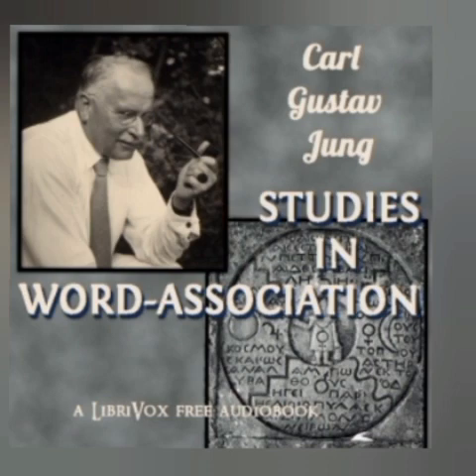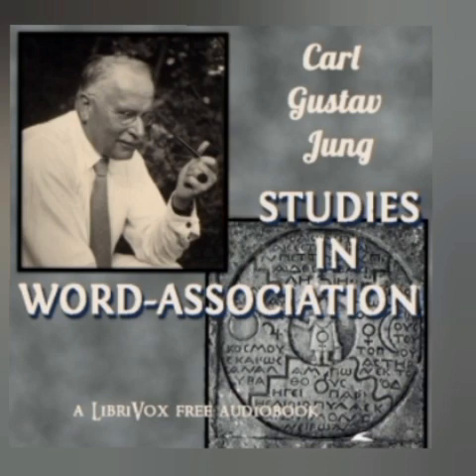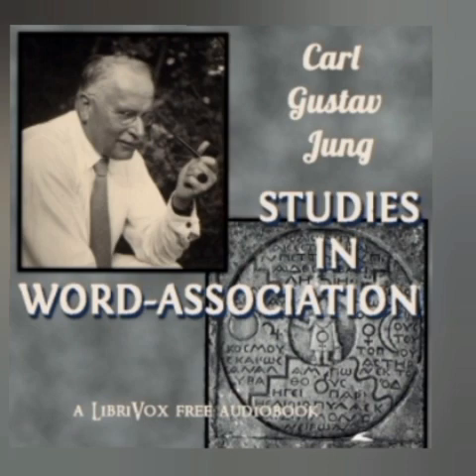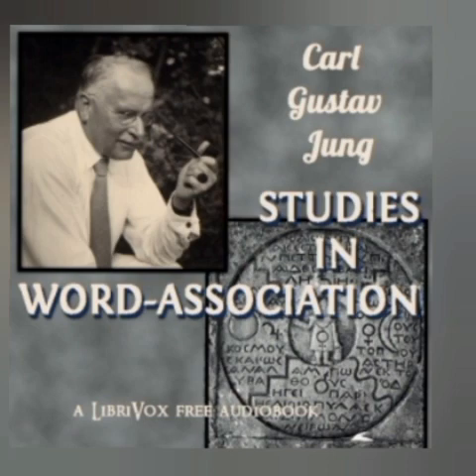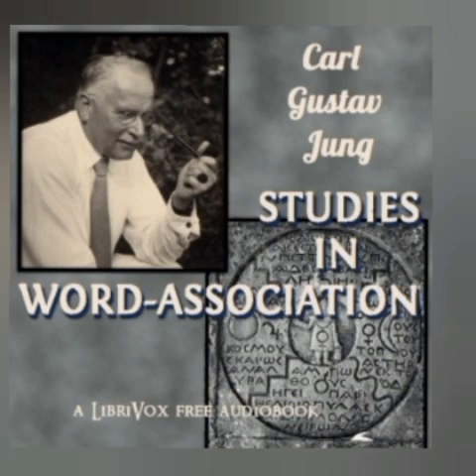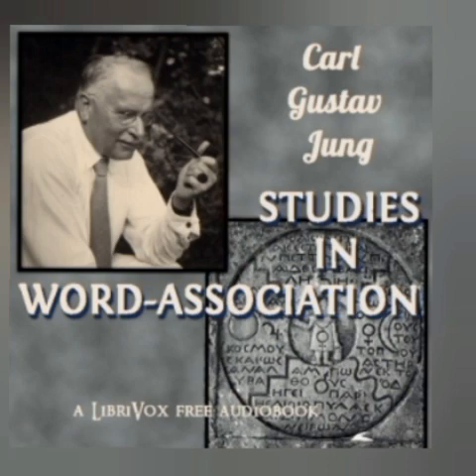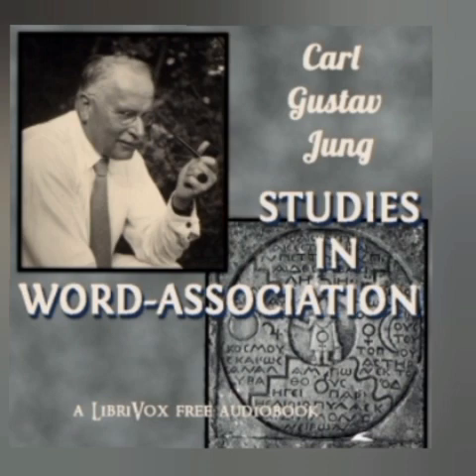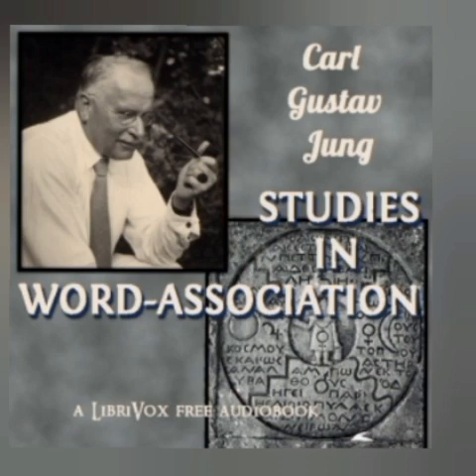studies in word-association the associations of imbeciles and idiots chapter 3 part 2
Carl Jung, in full Carl Gustav Jung, (born July 26, 1875, Kesswil, Switzerland—died June 6, 1961, Küsnacht), Swiss psychologist and psychiatrist who founded analytic psychology, in some aspects a response to Sigmund Freud’s psychoanalysis. Jung proposed and developed the concepts of the extraverted and the introverted personality, archetypes, and the collective unconscious. His work has been influential in psychiatry and in the study of religion, literature, and related fields.

Jung regarded the psyche as made up of a number of separate but interacting systems. The three main ones were the ego, the personal unconscious, and the collective unconscious.

A philosopher, psychoanalyst and a disciple of Freud, CG Jung treated the human self as the totality of all psychic processes considering the Freudian concept of individual consciousness as incomplete and unnecessarily negative, Jung proposed a second and far deeper level of the unconscious, which he called collective unconsciousness.Shared by all individuals in a culture, the collective unconscious could be regarded as the, repository of racial memories  and of the primordial images and patterns of experirences, which he calls archetypes.

While Freud believed literature to be an expression of the repressed conflicts and desires of the author, Jung regarded literature as an expression of the collective unconscious, as it provides access for readers to the archetypal images buried in racial memories, thereby helping in revitalising the psyche of the culture as a whole.

Hence the importance of using myths and legends in African, Native American and other resistance literatures in a desperate attempt to reclaim the past, redefine history and assert their cultural identities. A powerful explication of this concept can be seen in Eugene O’Neill‘s Emperor Jones. Jung’s theory has also been a cardinal formative influence on Northrop Frye‘s Archetypal Criticism. Jung also postulated the concept of the Self as constituting of the anima and the animus—the anima being the unconscious female component in men, and the animus being the unconscious male component in women.
Carl Jung’s word association test is one of the most fascinating psychological assessments. It’s based on the idea that your subconscious is sometimes capable of controlling conscious will. As such, a single word can unleash past traumas or reveal unresolved internal conflicts.

This instrument was widely accepted for several decades. Experts used it in a broad range of contexts. Nevertheless, we should mention that this is a projective test. Thus, experts must use it along with other resources, assessments, and interviews to reach clearer and more precise conclusions.

Carl Jung created the word association test in the middle of the 20th century to unravel the subconscious. Jung wanted to understand its manifestations and find appropriate channels to analyze it. This would further allow experts to understand it and, ultimately, to bring those problems that hinder the patient’s freedom and well-being to light.

The technique couldn’t be easier. The test administrator says a word to the patient. Then, the patient must respond with the first word that comes to mind. Experts claim that the stimulant concepts tend to almost always drag up emotional burdens.

In addition, the therapist must analyze the physical and emotional responses. Once the test is finished, they’ll then interpret these together with the 100 words. Despite the fact that this test is over a century old, it’s still considered relatively valid.

The imbeciles, who in every respect are linked to the lowest grade of the uneducated, show fundamentally the same phenomena. They apprehend the stimulus-word quite unmistakably as a question. That is the explanation of their preference for the sentence form in the reactions.